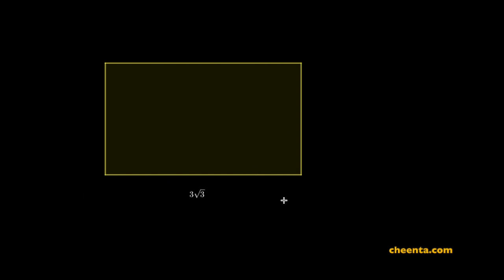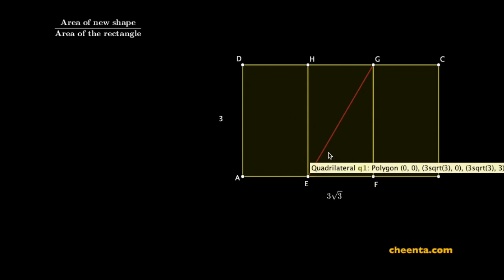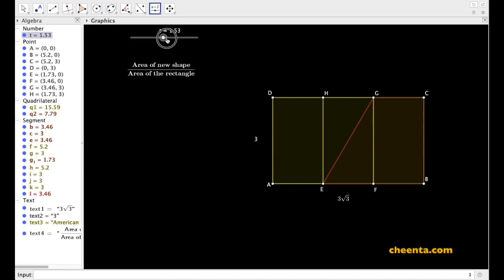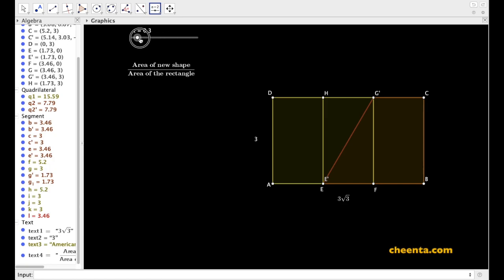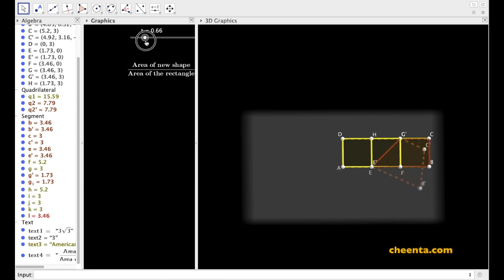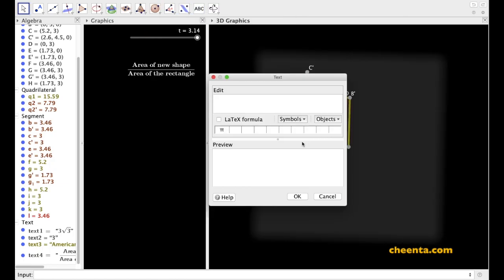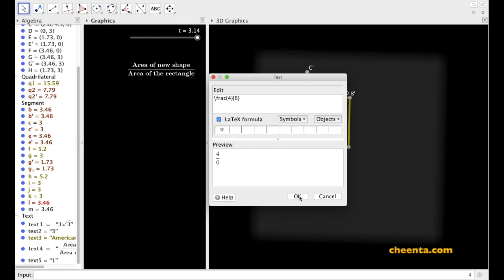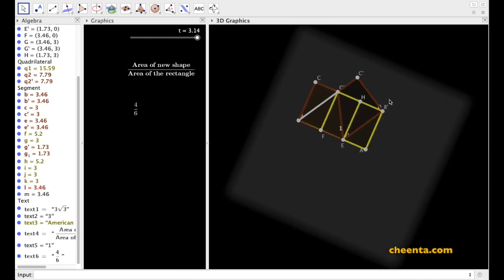Folding Paper | AMC 10 problem | Geometry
Let's learn the nuances of Paper folding with the help of a problem from AMC 10.

Happy learning!